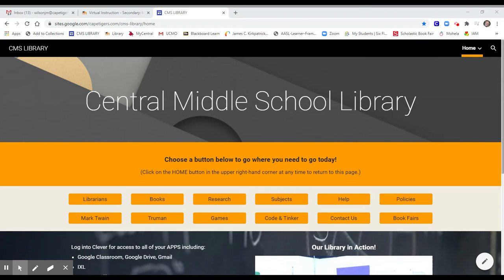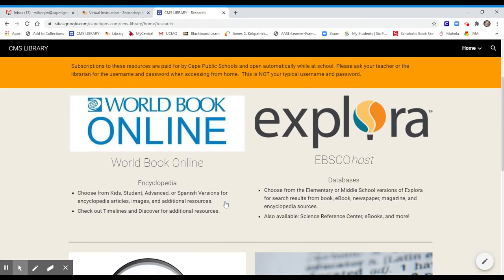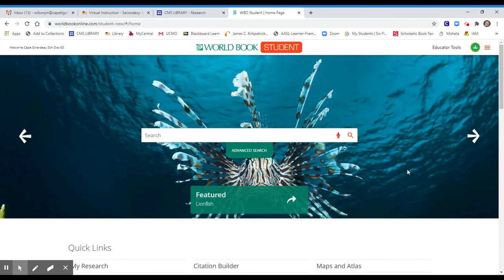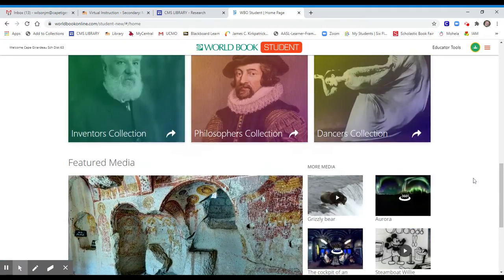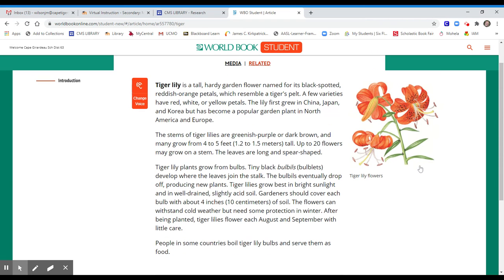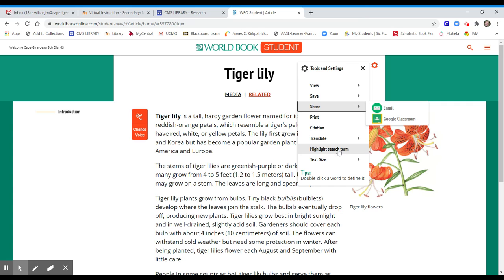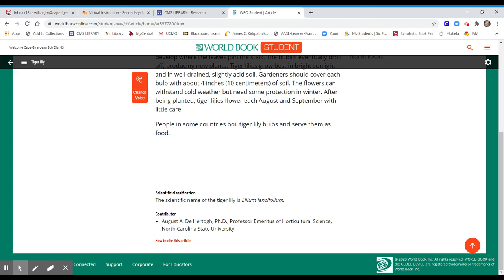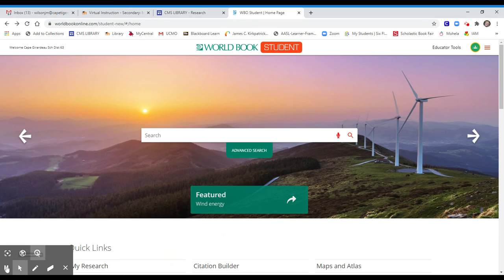World Book Online Tutorial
World Book Online basic features and use.